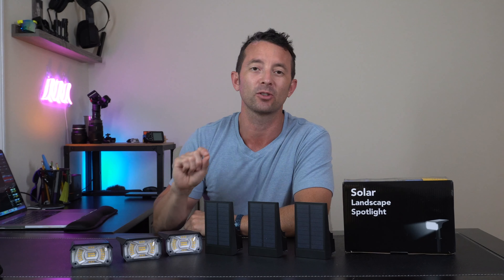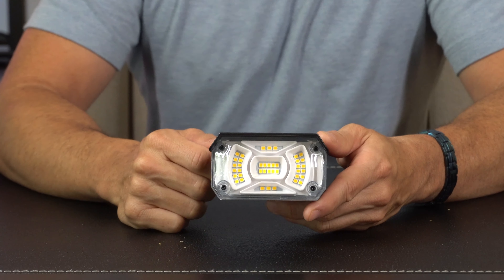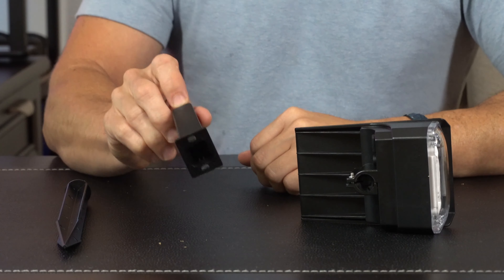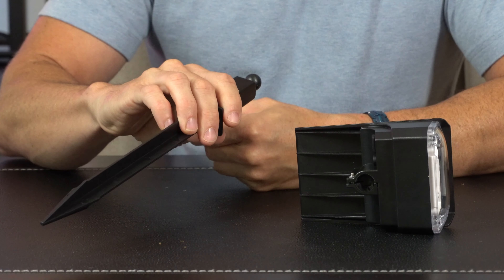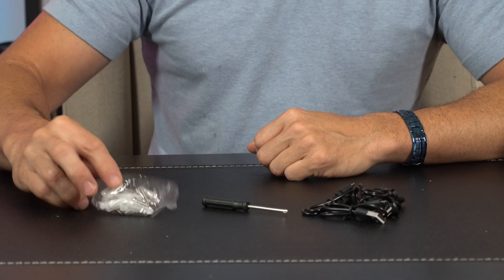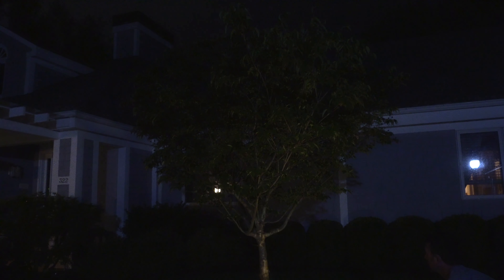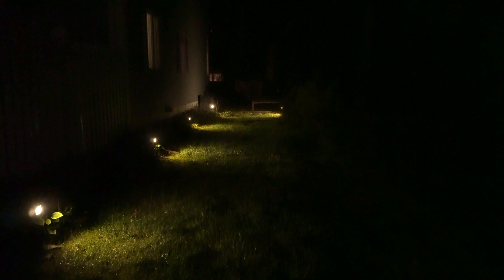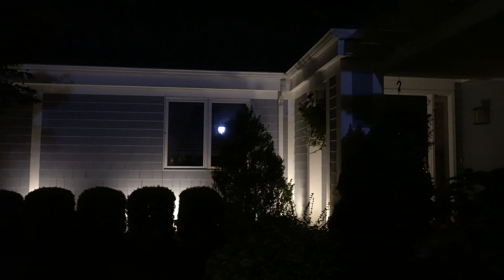6 Pack Solar Powered Landscape Lights Review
Solar powered and easy to use, set it and forget it and you're ready to go!